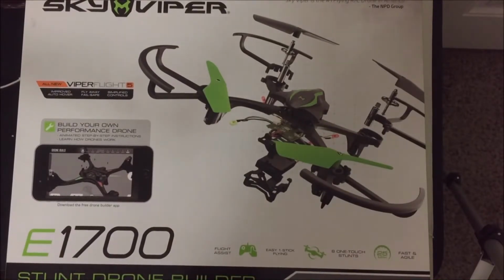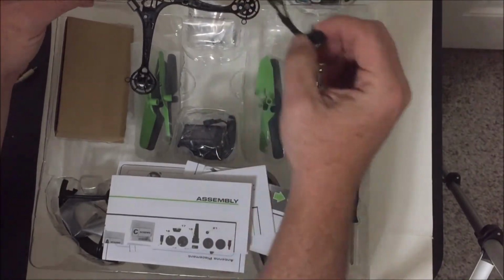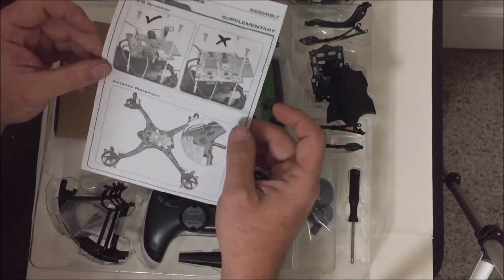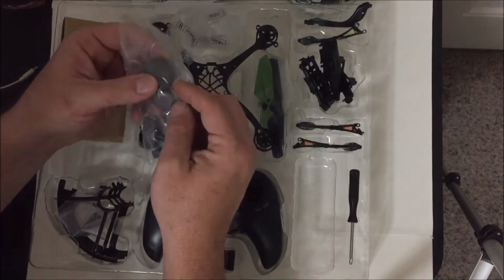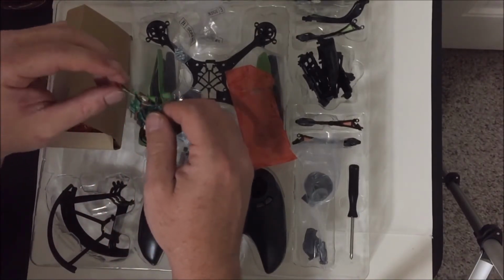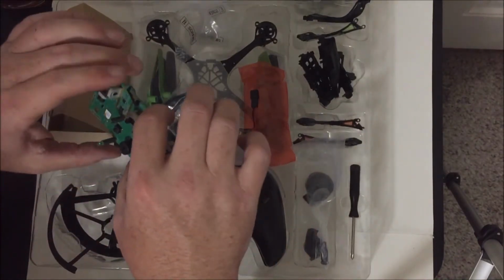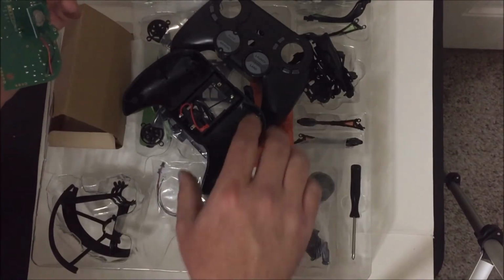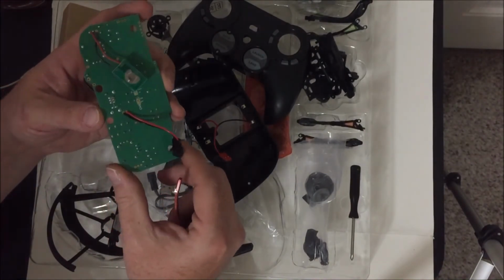E1700 Drone Builder Unbox and Review Part 1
In this video I go over everything you get in the Sky Viper E1700 Drone Builder package as well as the changes/improvements over the previous s1700 drone.